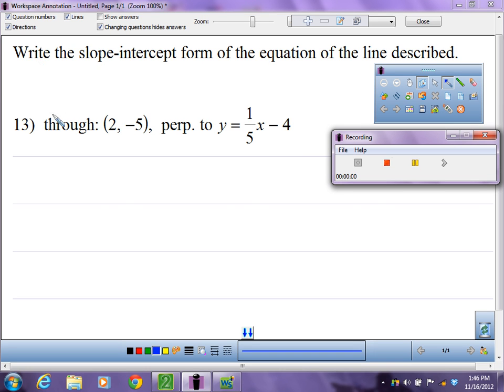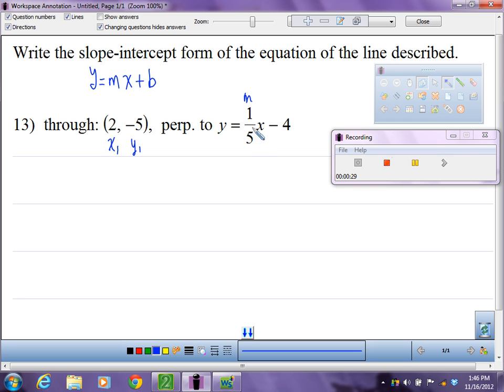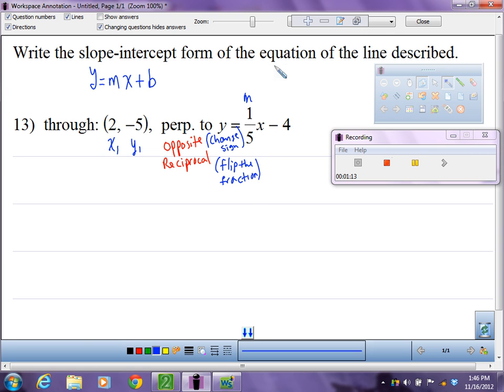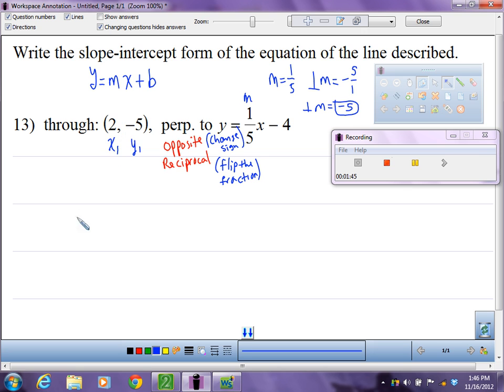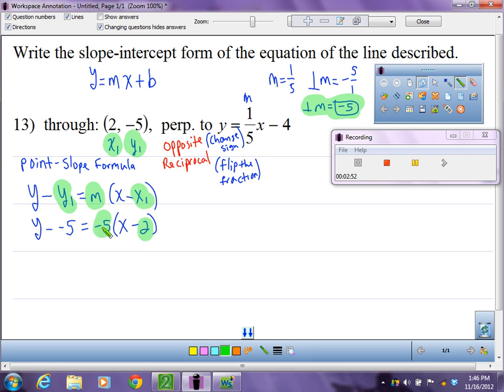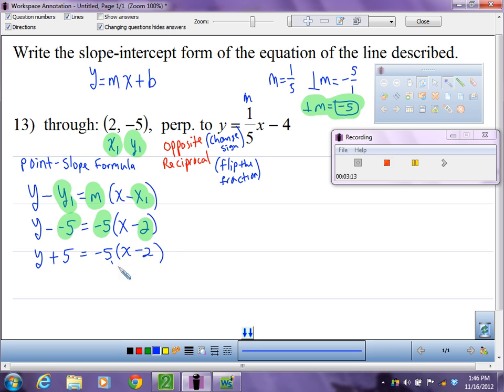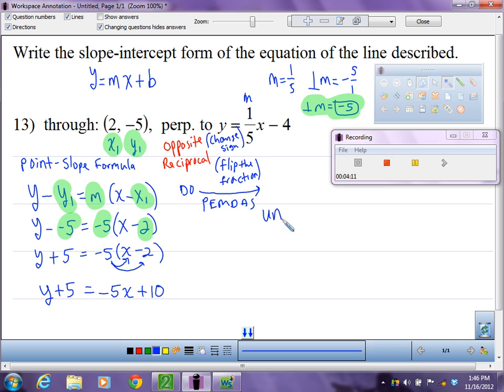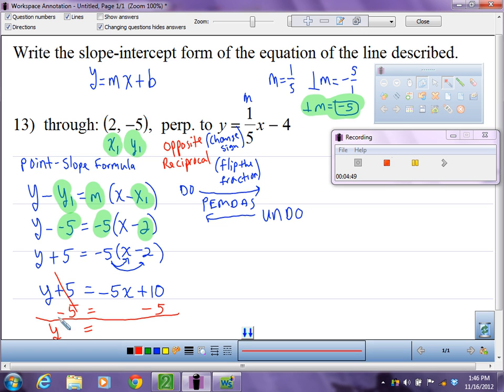Problem 13 Week 10 HmWk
Homework week 10 problem 13; write linear equation given point and perpendicular to given equation